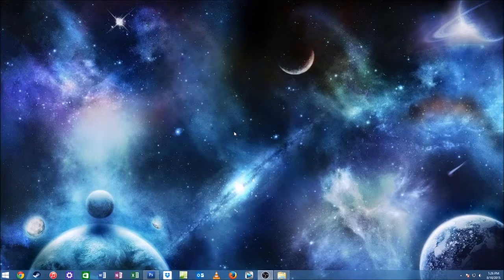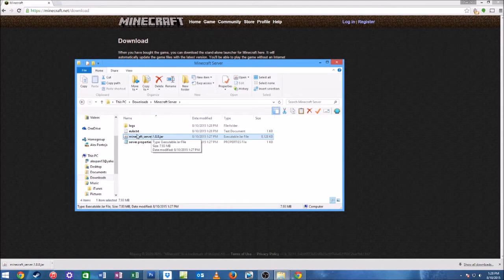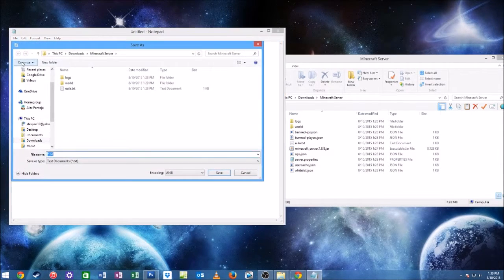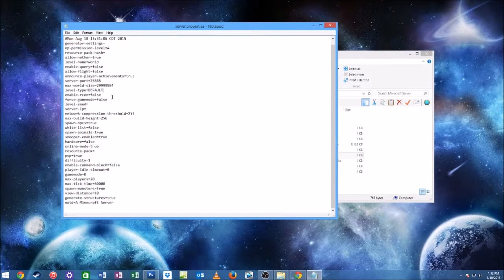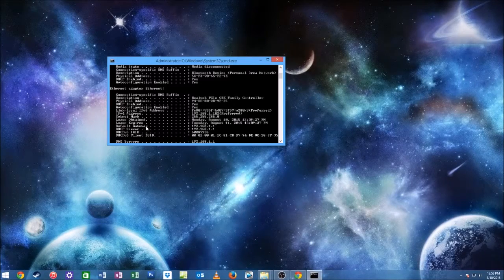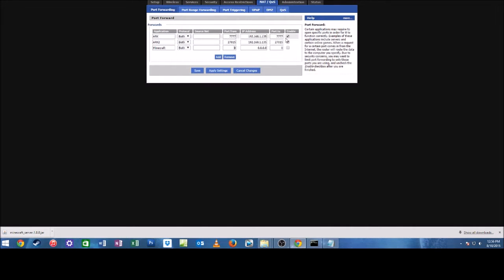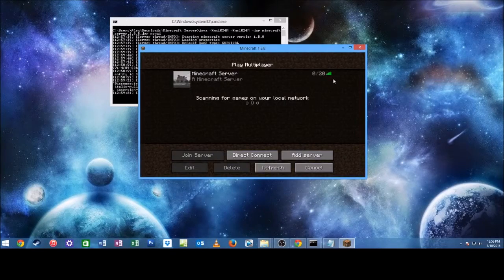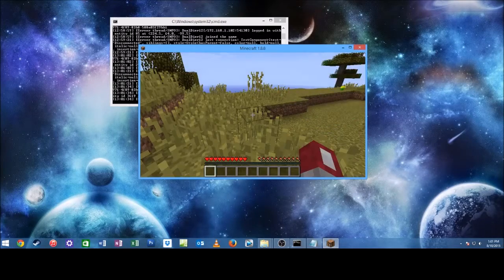How To Setup a Minecraft Server 1.8.8! | All Windows Platforms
In this video, I'll be showing you how to setup a Minecraft server for the latest version of Minecraft. This guide will work for all versions of Windows, including Windows 10.

I am doing this tutorial in Windows 8.1.